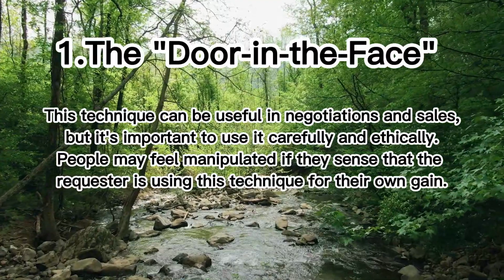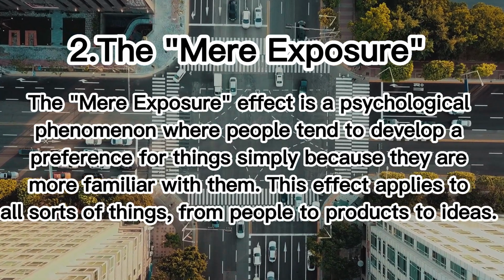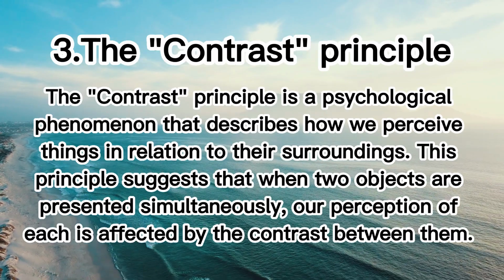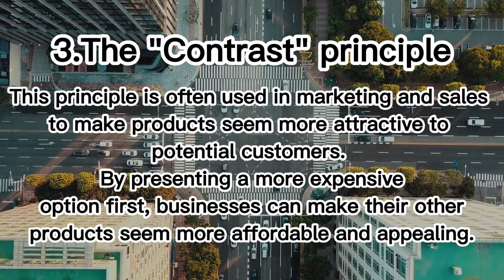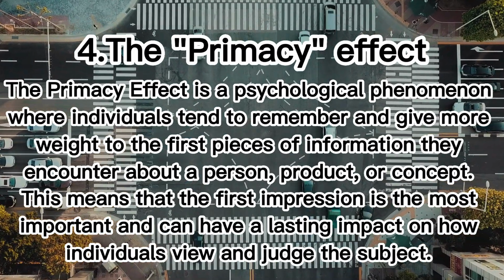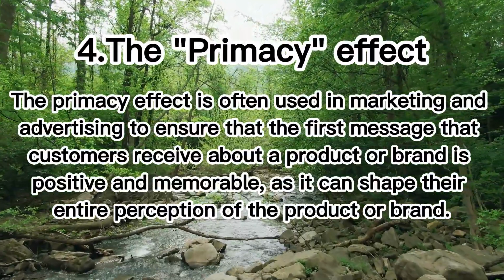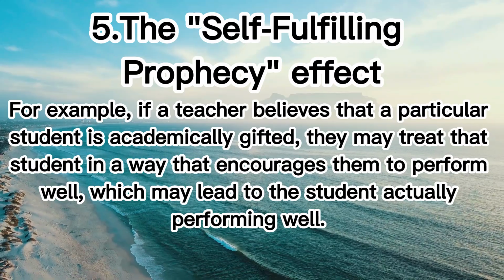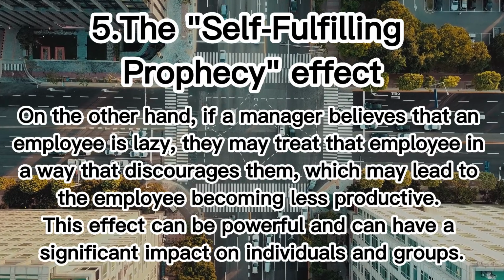5 psychological tricks to manage people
Look this video 5 psychological tricks to manage people.